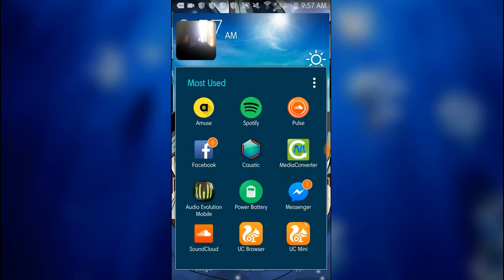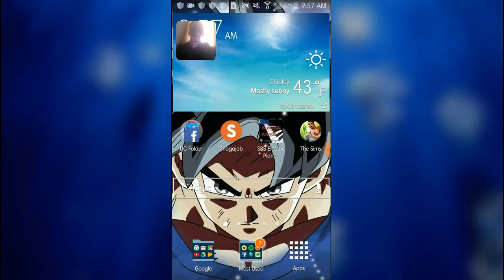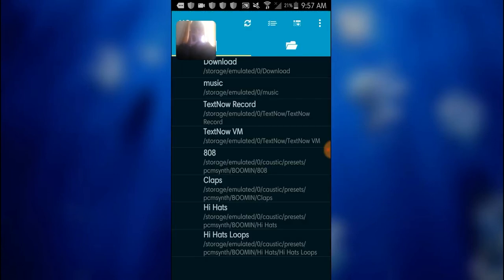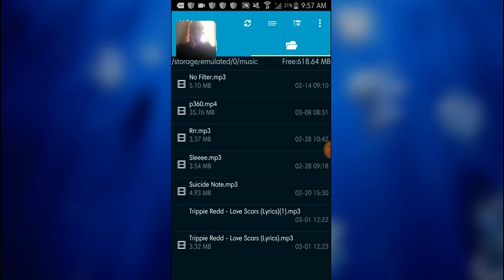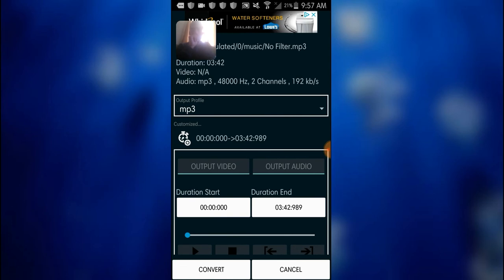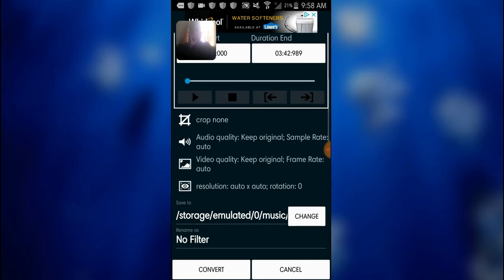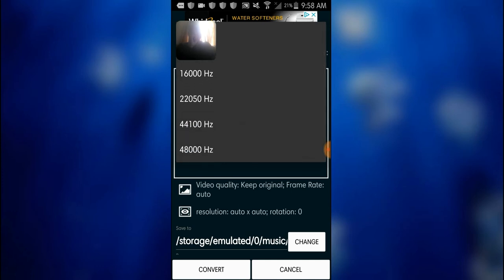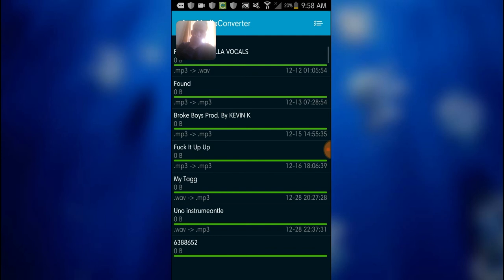Amuse.io- Uploading Audio (The right way)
🎶Tutorial on how to upload Audio properly With Amuse.io